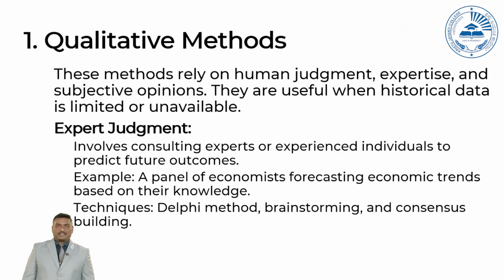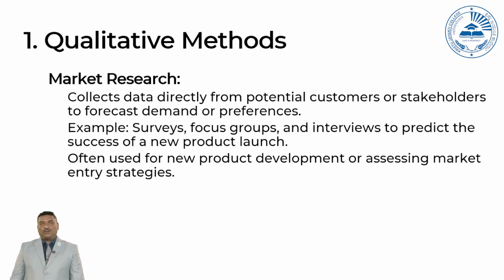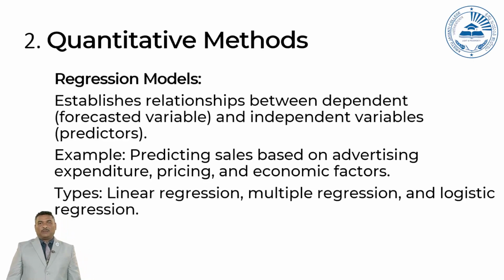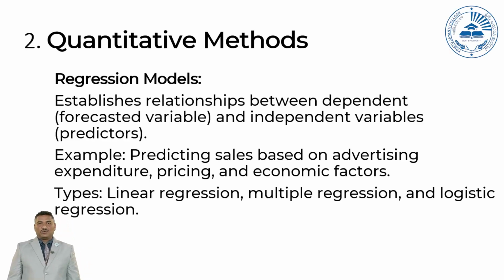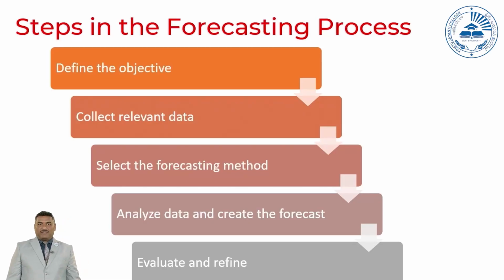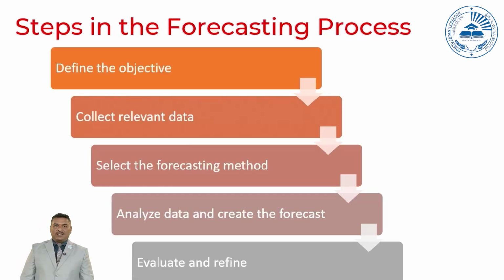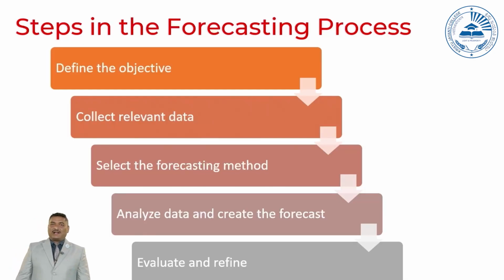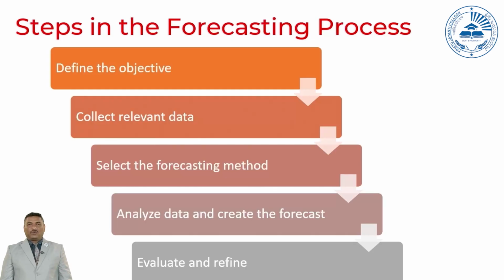Introduction to Business Forecasting